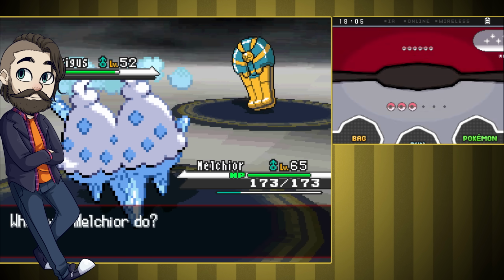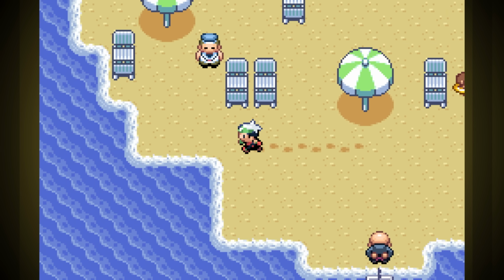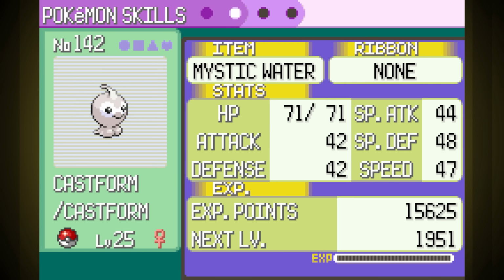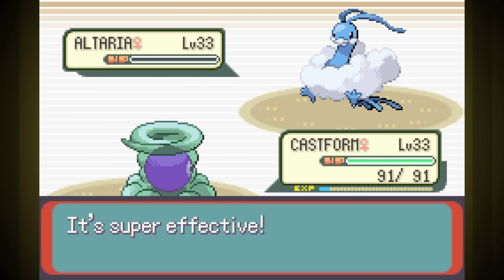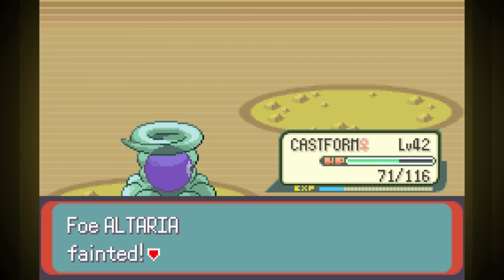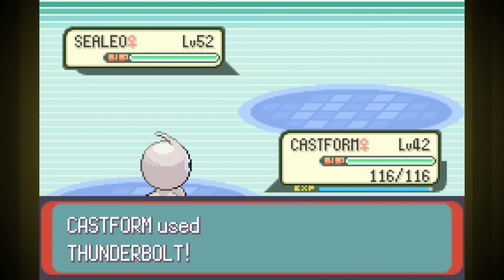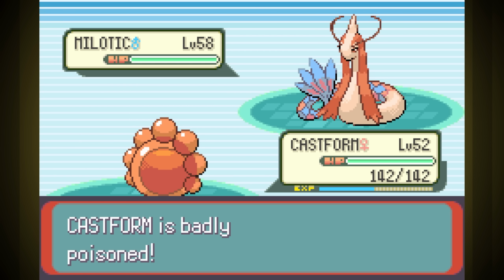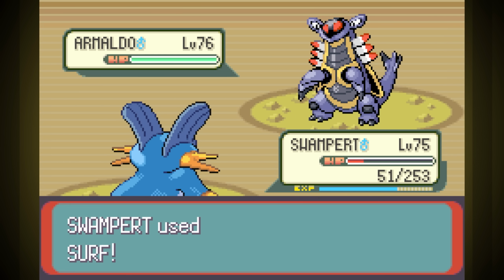Can I Beat Pokemon Emerald with ONLY Gift Pokemon? 🔴 Pokemon Challenges ► NO ITEMS IN BATTLE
In this video I take you along my ridiculous Pokemon Emerald Challenge Journey through the world of Hoenn in Generation 3 as I attempt to beat the entire game with only gift Pokemon and without using Items in Battle!  Am I able to do it?  Only one way to find out!